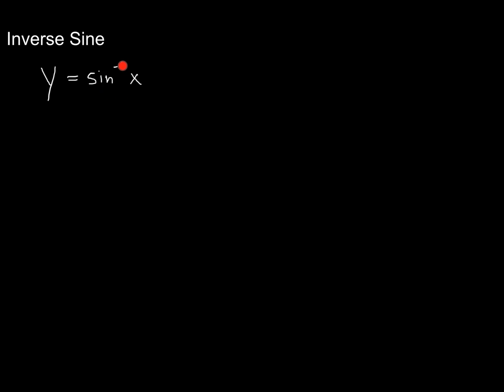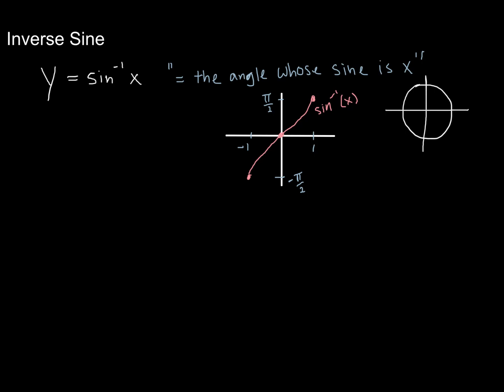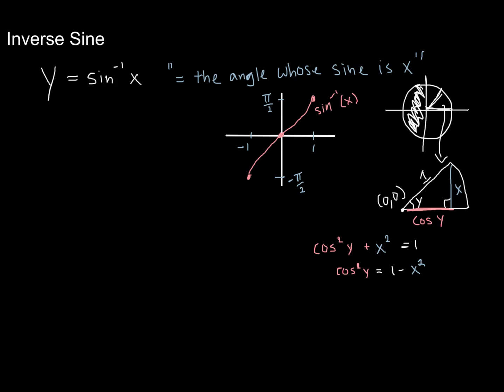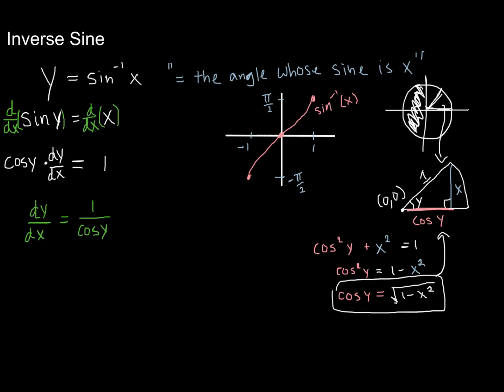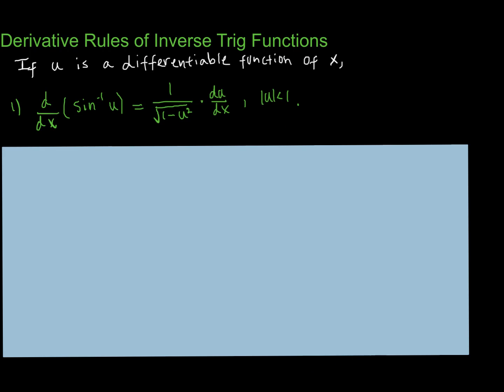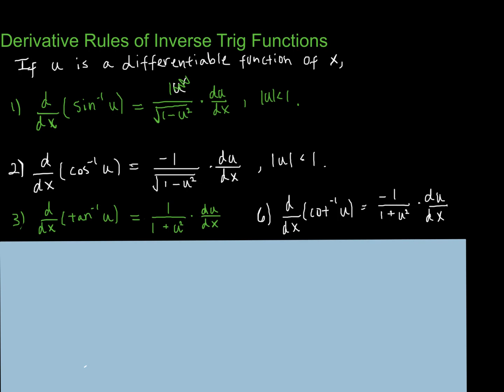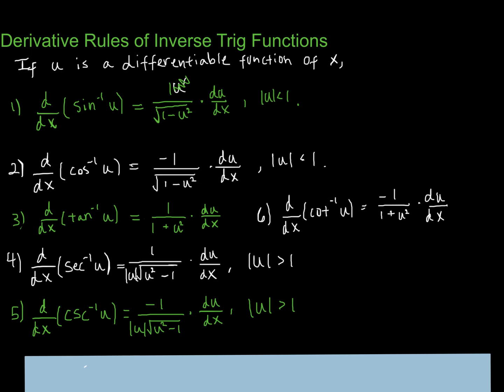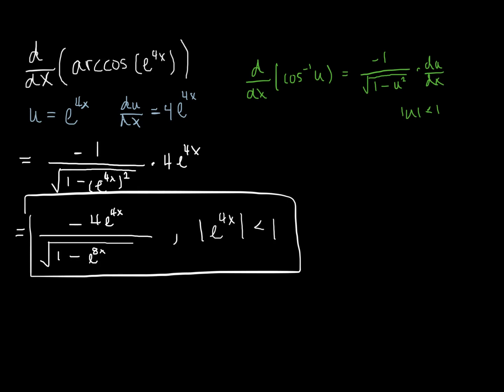AP Calc AB - U3.10